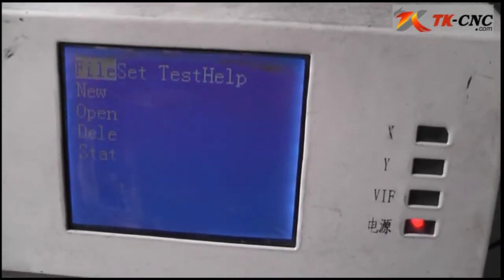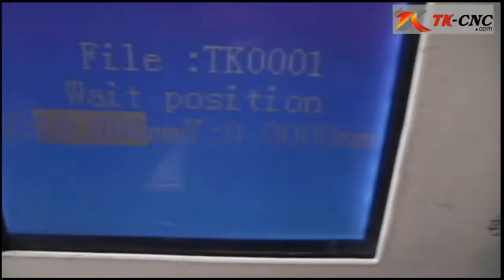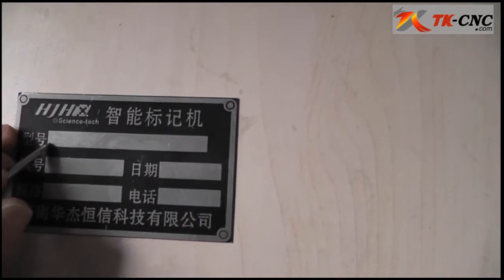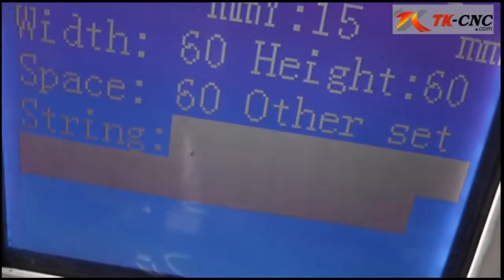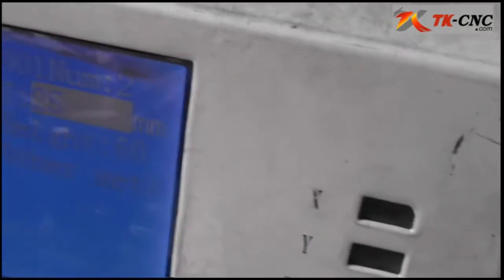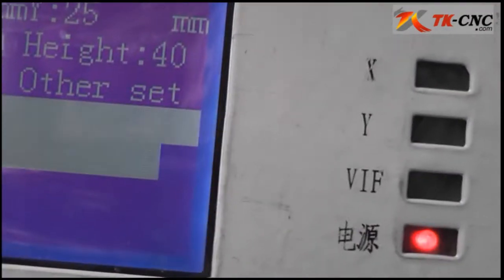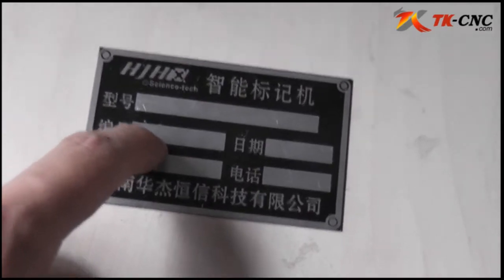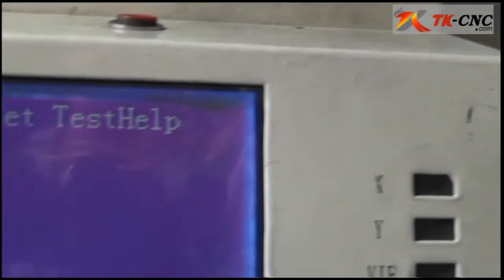Pneumatic Marking Machine Totorial (Embedded OS)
how to operate a pneumatic marking machine with the embedded OS